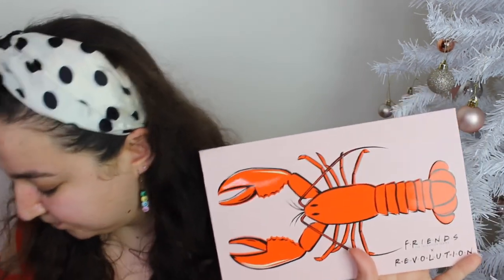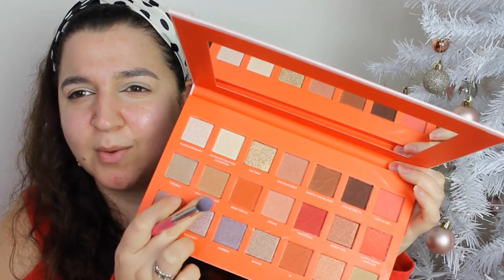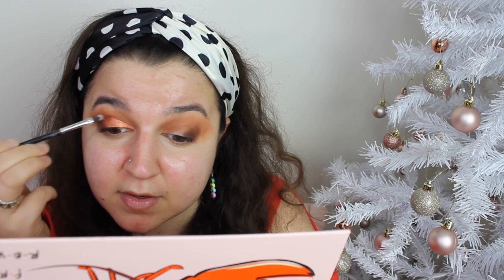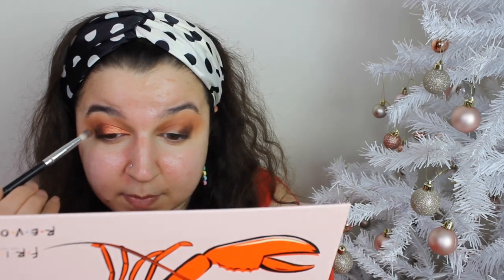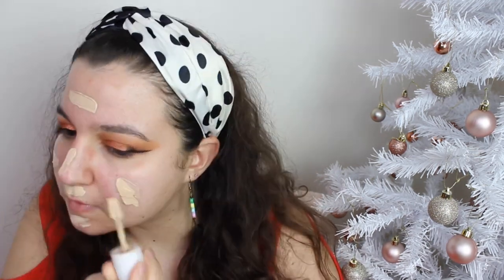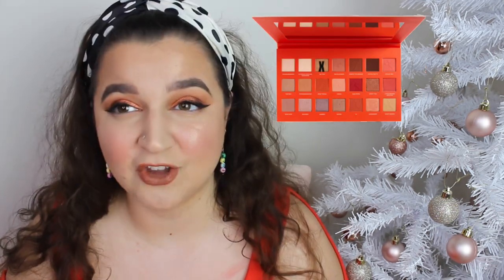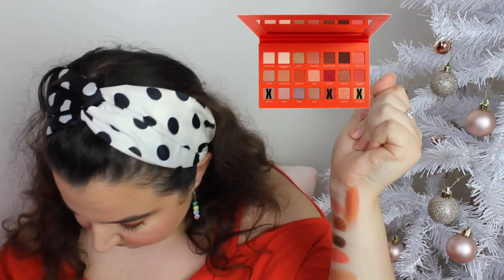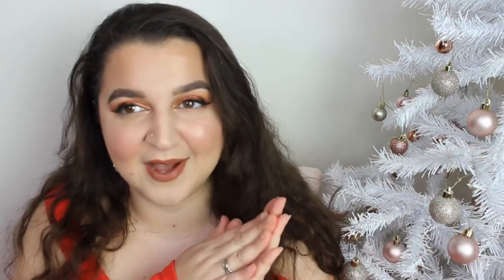Reviewing the FRIENDS X REVOLUTION HIS HER LOBSTER PALETTE 🦞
Hello lovelies, I have begun my week of reviews of the friends series two collection with the lobster palette. I hope you enjoy xx